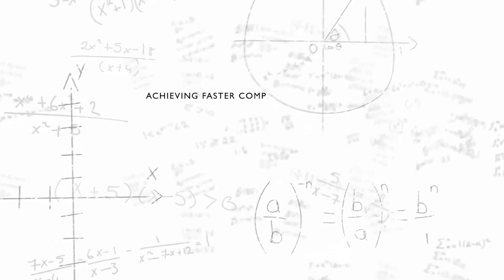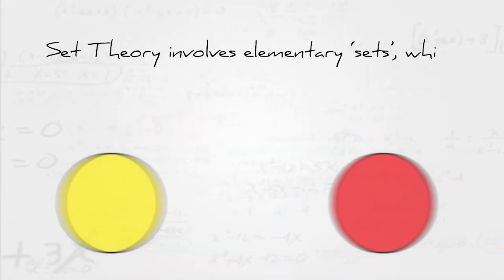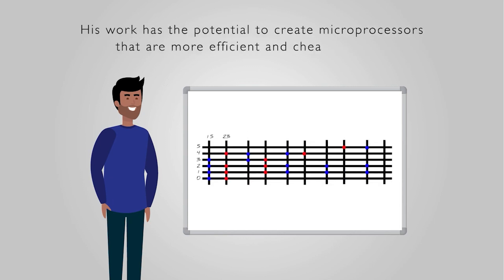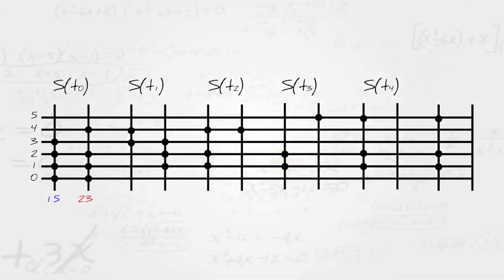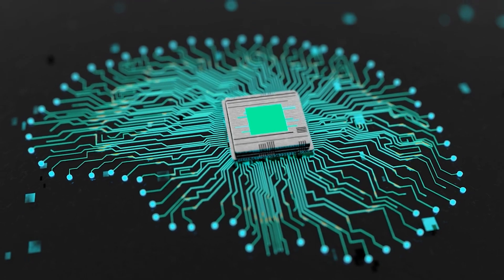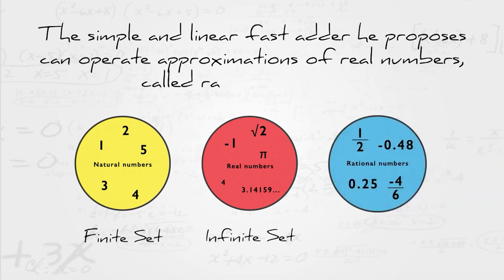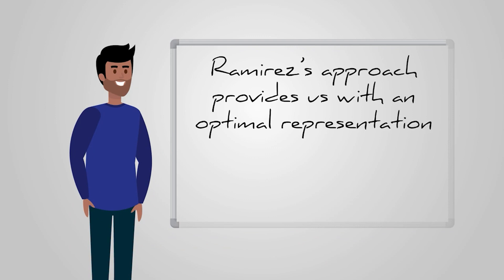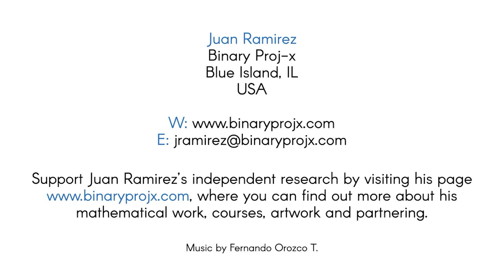Achieving Faster Computation Through Philosophical Mathematics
‘What is a number?’ is a question with various answers depending on who you ask. This question is also vital to mathematical logic, and as a consequence, to all modern computation. In the early 1900s, the field of mathematics experienced multiple crises, as various paradoxes arose that proved all mathematical knowledge to be unfounded. The solution to these crises was the birth of Set Theory.